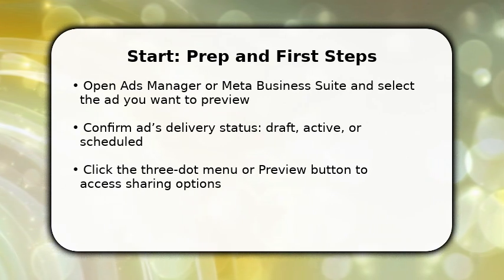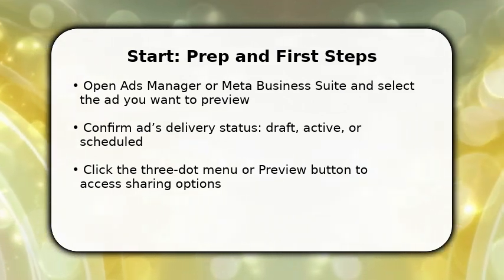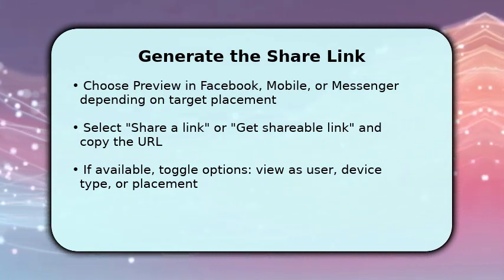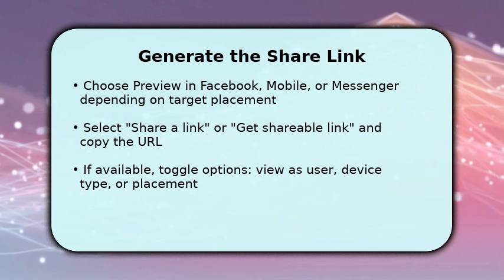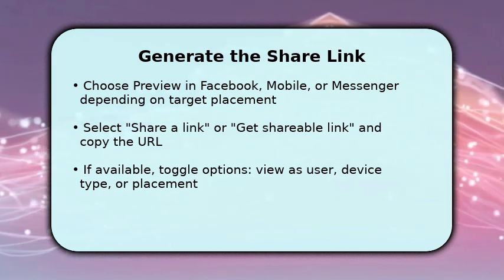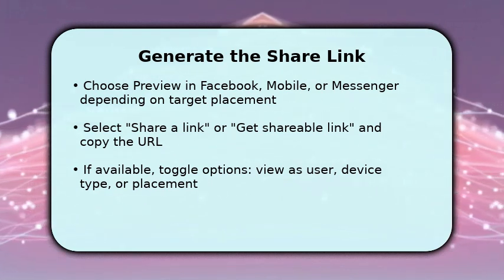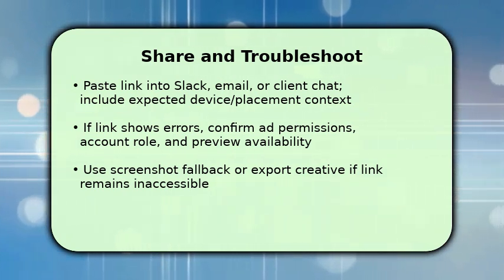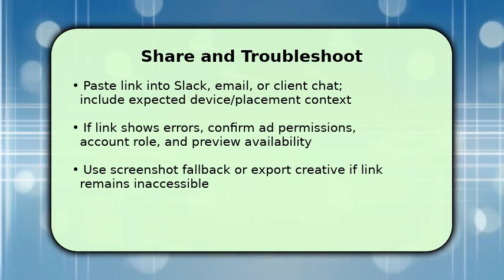How to Share a Link for Facebook Ads Preview (updated)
How to Share a Link for Facebook Ads Preview (updated) | 🔒 Surfshark VPN Deal — Stay private and secure. $1.99/mo + 3 Months Free ▸

Discover the step-by-step guide to sharing a link for Facebook ad preview, ensuring your campaign's success. Learn how to navigate through settings and optimize previews with our latest tips.

Facebook Ad Preview, Share Link on FB Ads, Optimize Ad Campaign, FB ad preview guide, Advertising Facebook Update, Preview Settings in FB Ads